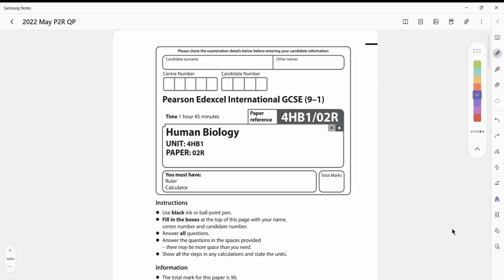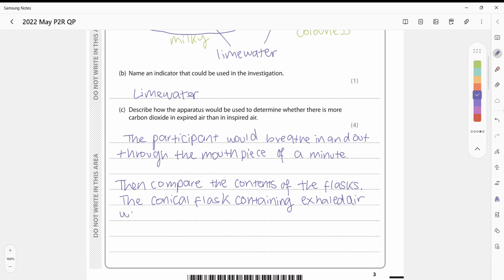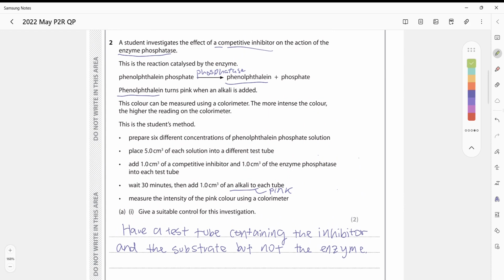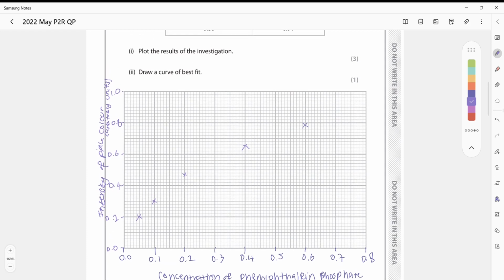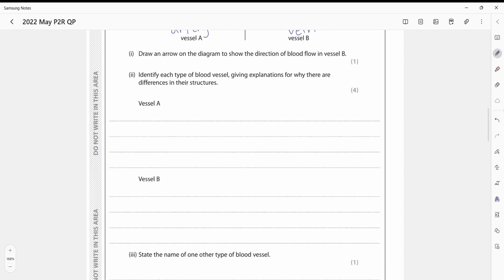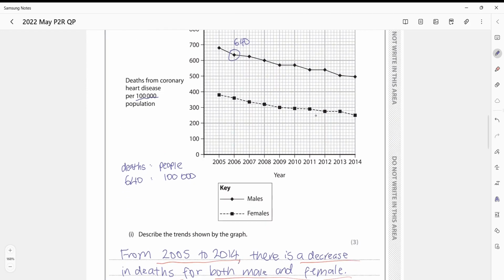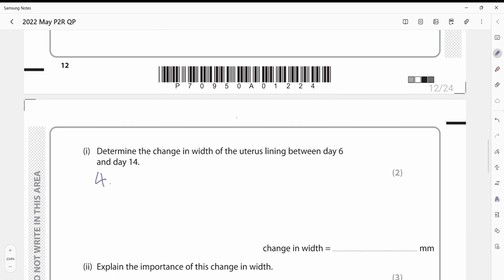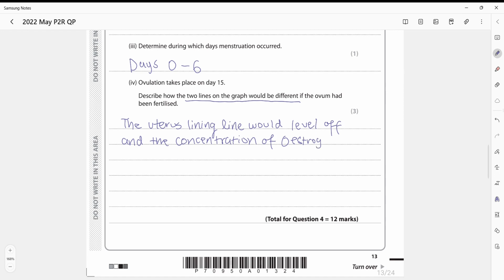2022 May/June Paper 2R IGCSE Human Biology (4HB1) || Part 1 of 2 (Q1-Q4)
This is part 1 of 2 of the walkthrough video covering the IGCSE Edexcel Human Biology Paper 2R from 2022 May/June.
This video covers questions 1 to 4.

-- Timestamps --
00:00 Introduction
00:21 Question 1 (Respiratory system, inspired vs expired air)
07:00 Question 2 (Enzyme investigation, competitive vs non-competitive inhibitor)
18:00 Question 3 (Arteries, veins, capillaries, coronary heart disease)
25:29 Question 4 (Methods of birth control, menstruation, implantation)